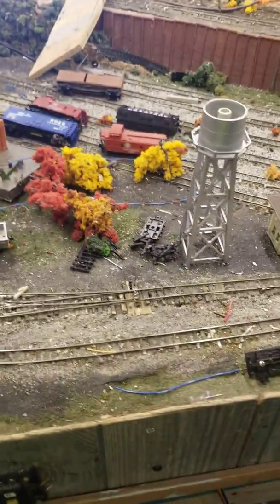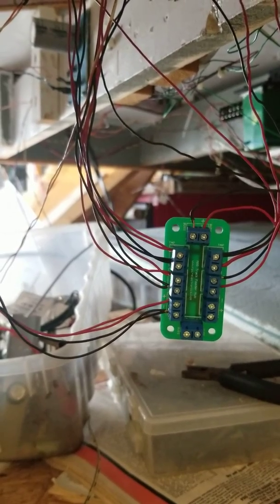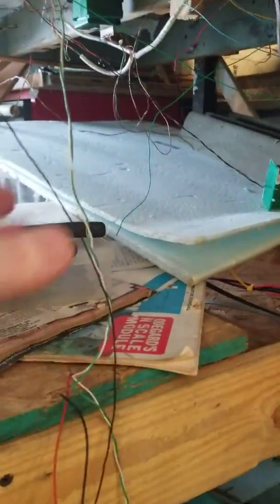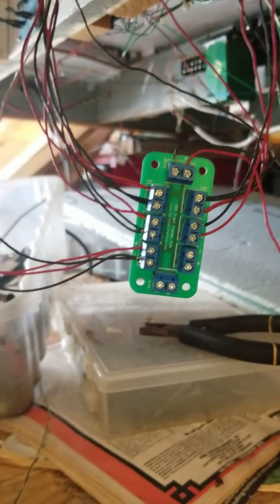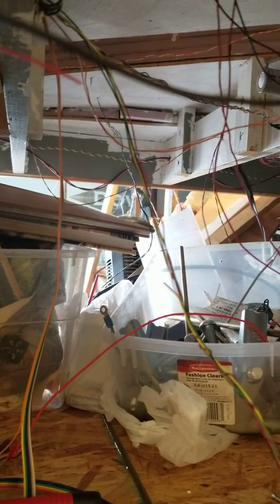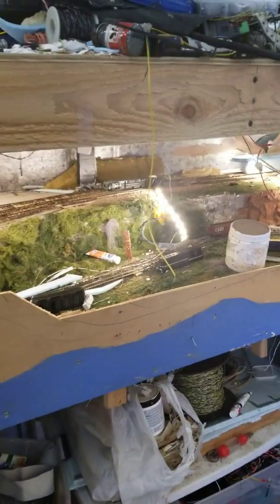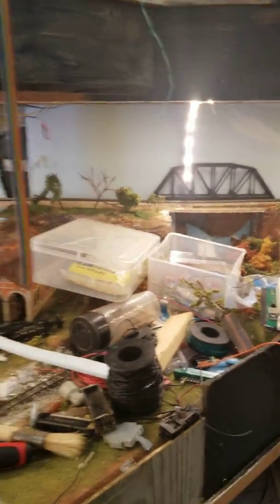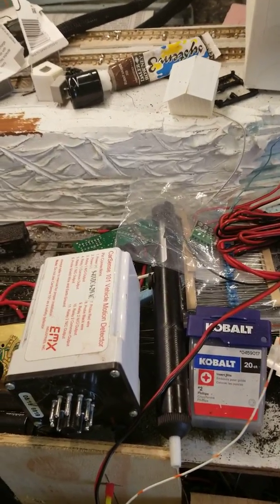Layout update and a major announcement on shows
I will be at Springfield mass aka Amherst in 2 weeks time also please check out for these track feeder hubs I highly recommend them